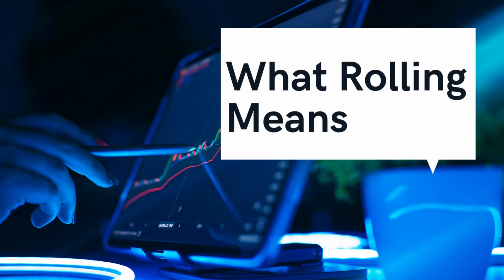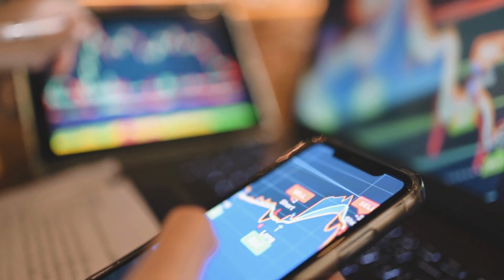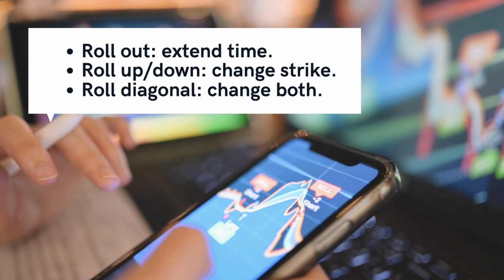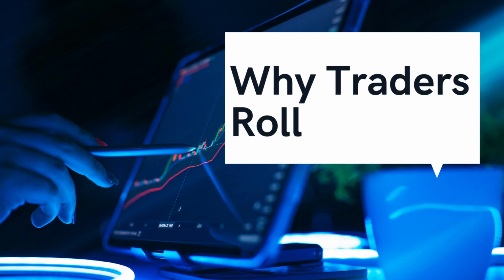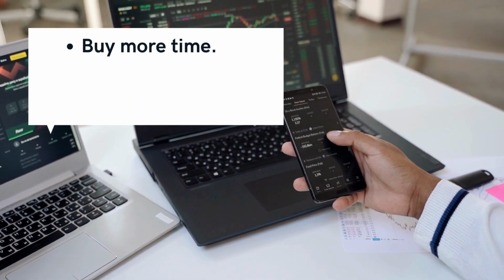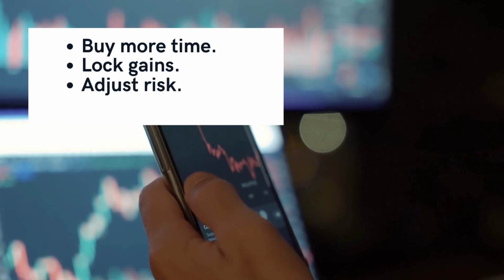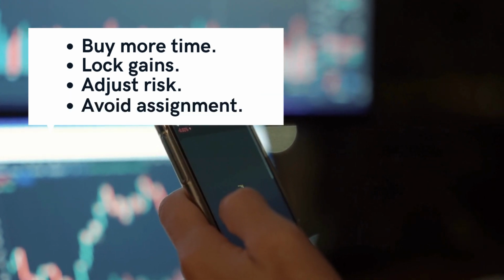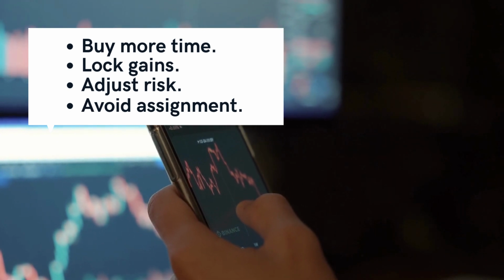Rolling Options Explained: The Pro’s Guide to Adjusting Trades Like a Strategist ♻️💰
Rolling is one of the most powerful tools in an options trader’s playbook — but few truly understand when, why, or how to do it right.

In this video, we break it all down:
✅ What “rolling” actually means
✅ When it makes sense to roll — and when it doesn’t
✅ The math behind rolling (real example included)
✅ Pro tips to improve credits, manage risk, and avoid assignment

You’ll learn how to extend, adjust, and stay in control of your trades like the pros.